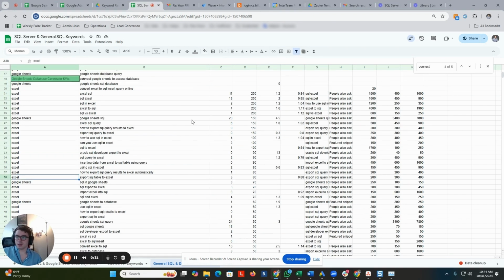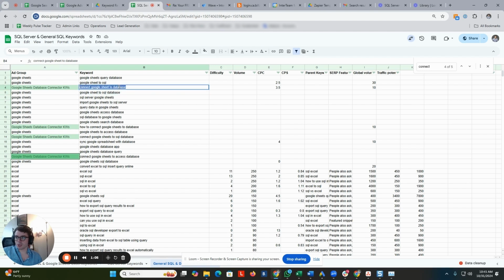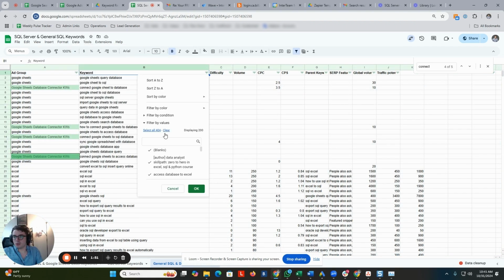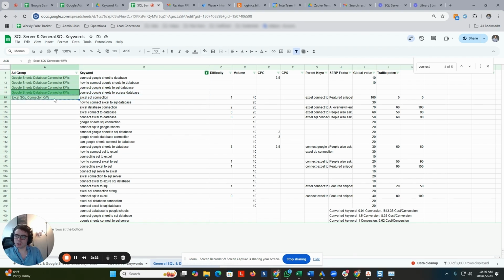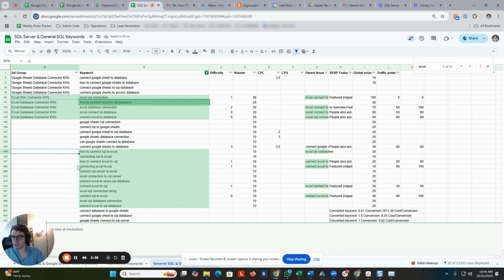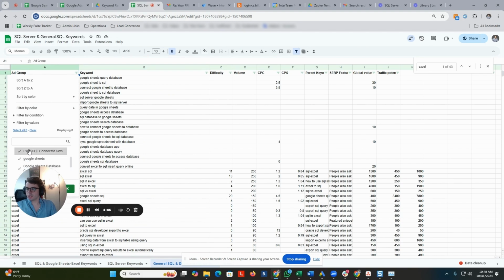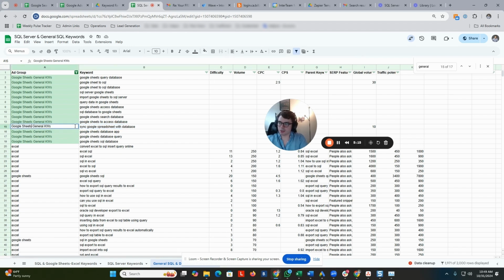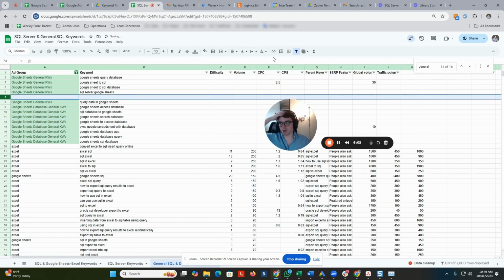How to properly segment keywords in Google Ads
In this video, we’ll break down the process of categorizing and grouping keywords into targeted ad groups to maximize relevance and boost performance.
Learn how to use Excel filters to organize keywords effectively and identify high-intent terms such as "connect," "sync," and "integration."

0:00 - Introduction: What is keyword segmentation and why it matters
0:42 - Example Case: Segmenting keywords for a Google Sheets database connector
1:15 - High Intent Keywords: Identifying terms like "sync," "connection," and "integration"
1:35 - Step-by-Step: Adding and using filters in Excel to find specific keyword strings
2:04 - Grouping Strategy: Assigning ad groups based on software (Excel vs. Google Sheets) and database types
2:45 - Bulk Management: Filtering out categorized keywords to focus on remaining terms
3:15 - Dealing with Overlap: How to handle keywords that fit multiple categories
3:51 - Critical Step: Adding phrase-match negative keywords to prevent ad group cannibalization
4:22 - Summary: Ensuring search terms flow into the most relevant ad group